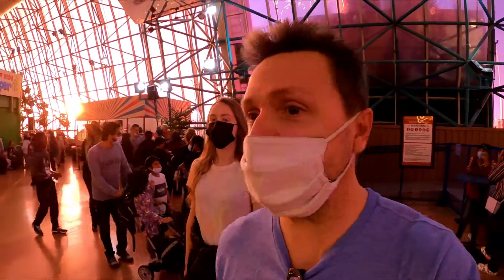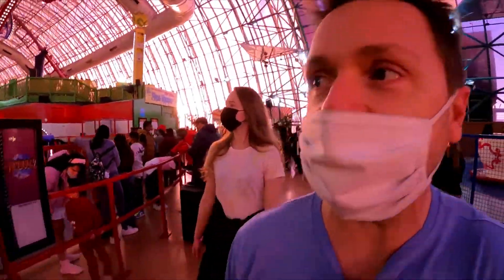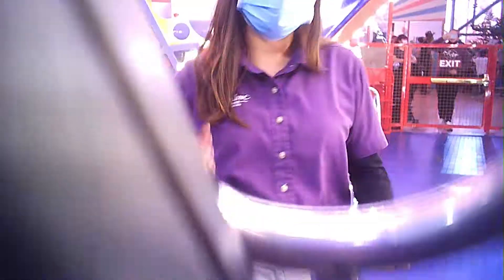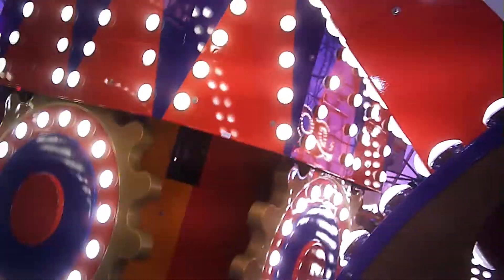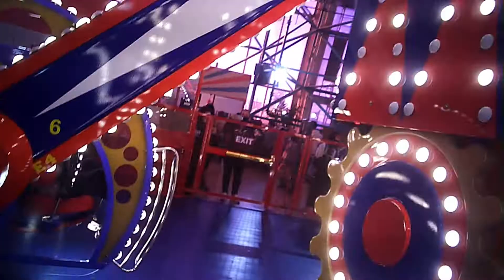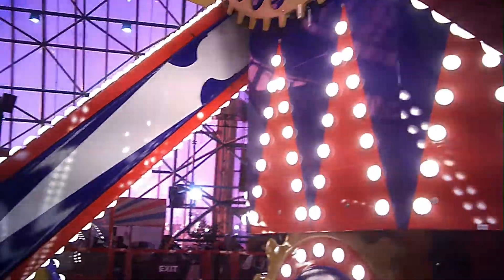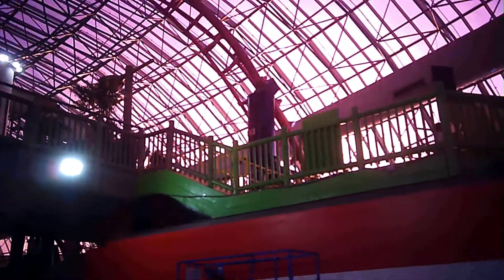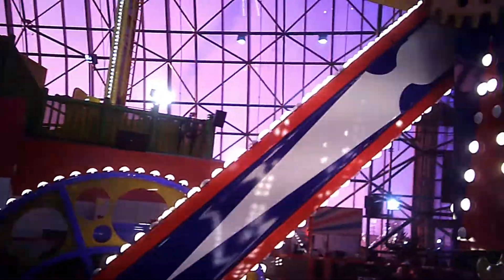Nebula Z POV Ride & Review Adventuredome Circus Circus Las Vegas T5 The Traveler & Becky The Trekkie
greetings fellow travelers join us on Nebula Z a new style flat ride that is a lot of fun for a little for a little footprint in the park
and as always we will see you soon on the next ride